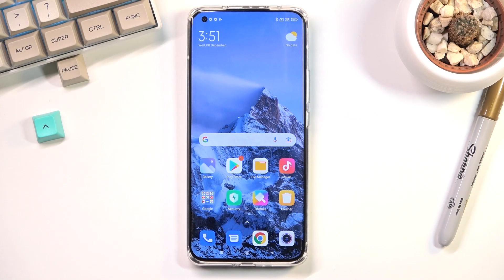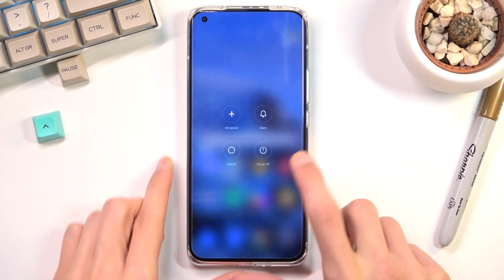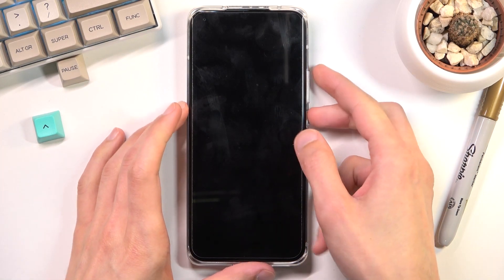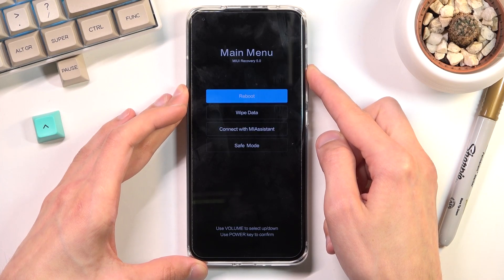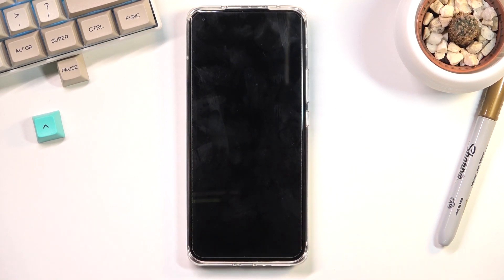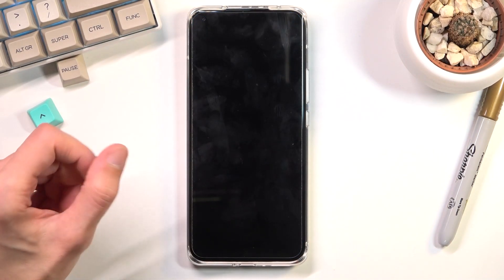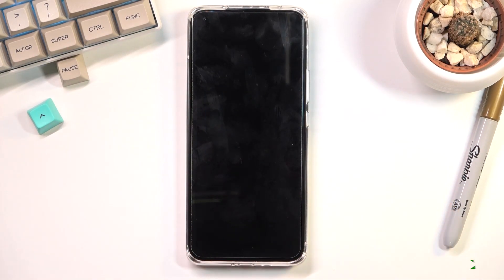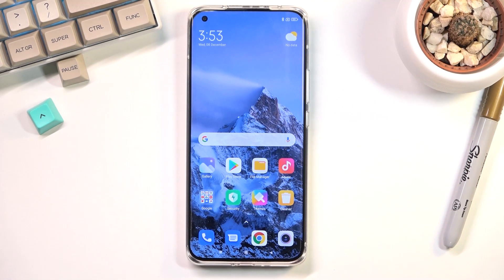How to Enter Safe Mode on XIAOMI Mi 11 Ultra – Diagnose Issues with Installed Apps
Find out more info about XIAOMI Mi 11 Ultra:
What is the procedure for entering diagnostic mode on the XIAOMI Mi 11 Ultra? Want to fix third-party app problems on your XIAOMI Mi 11 Ultra? Learn how to get into Safe Mode with XIAOMI Mi 11 Ultra in the enclosed instructions. Stay with us to find out how to diagnose problems with third-party apps on the Xiaomi Mi 11 Ultra if you're having issues with installed apps. Watch the attached video to learn how to open and use safe mode on your Xiaomi smartphone. You can find many useful tutorials for XIAOMI Mi 11 Ultra on our HardReset.info YT channel.

How to enter safe mode in XIAOMI Mi 11 Ultra? How to open safe mode in XIAOMI Mi 11 Ultra? How to boot into safe mode in XIAOMI Mi 11 Ultra? How to enable safe mode in XIAOMI Mi 11 Ultra? How to use safe mode in XIAOMI Mi 11 Ultra? How to quit safe mode in XIAOMI Mi 11 Ultra? How to exit safe mode in XIAOMI Mi 11 Ultra?